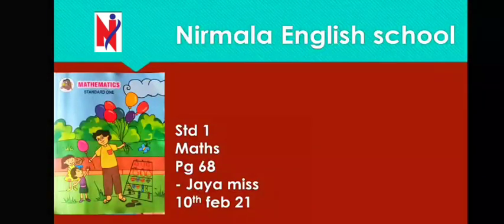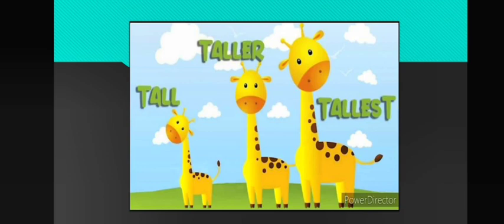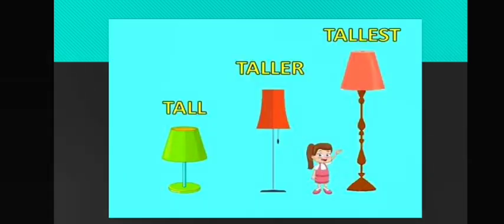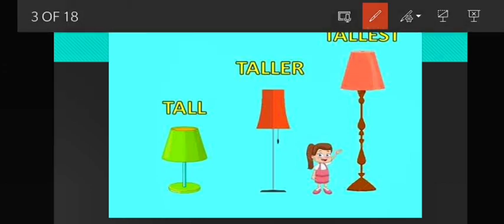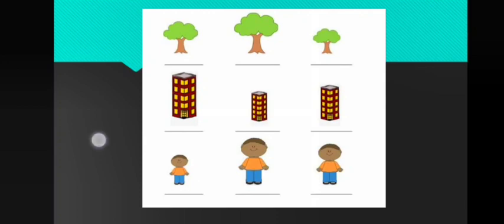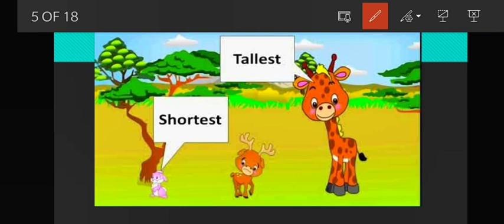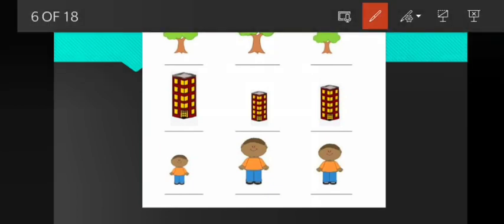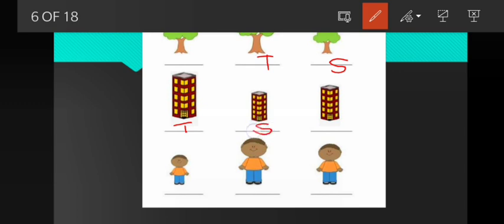Std 1/ Maths/ pg 68/ tallest and shortest